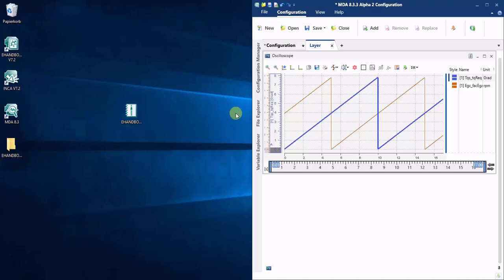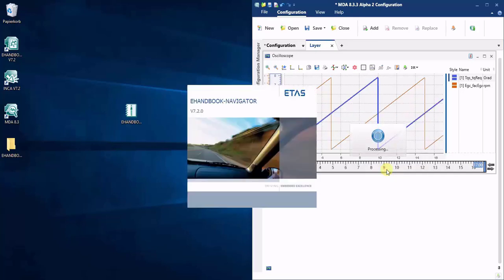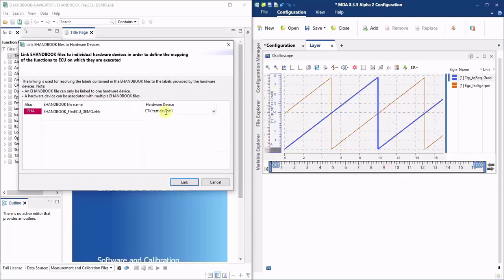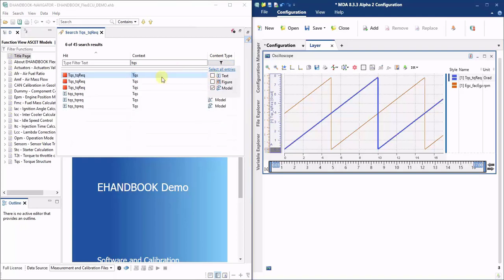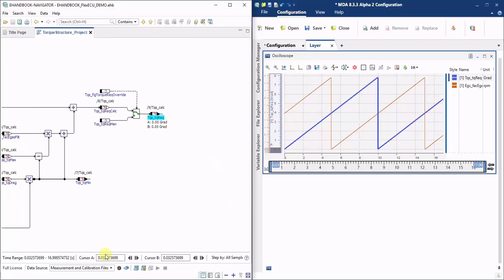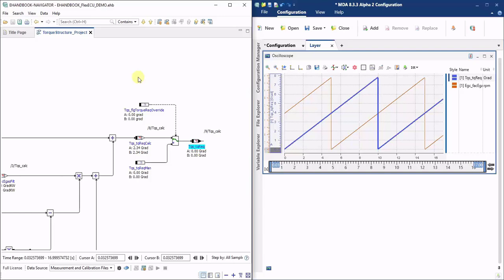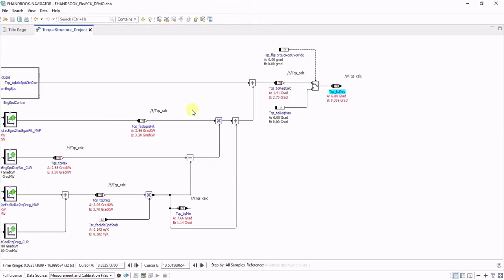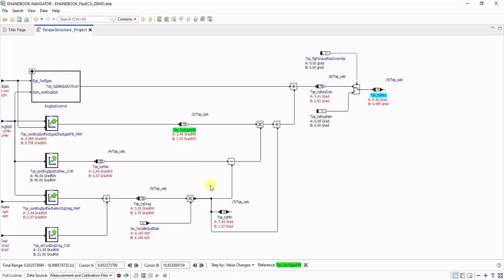EHANDBOOK-NAVIGATOR – Measurement Data Analysis with EHANDBOOK and MDA8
Get to know how to connect MDA 8 with EHANDBOOK-NAVIGATOR. Annotate measurement values to interactive models and use both tools in combination to more easily find calibration issues.